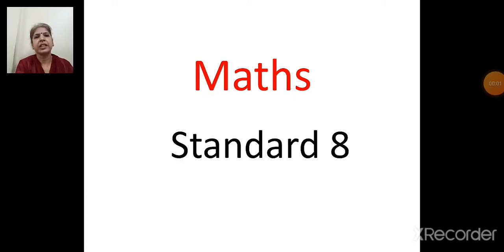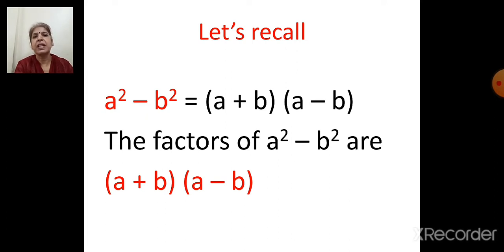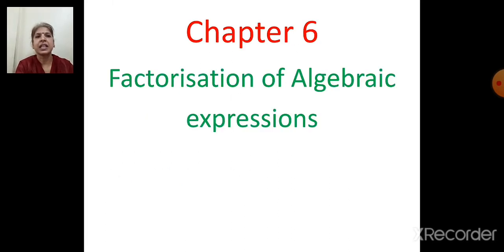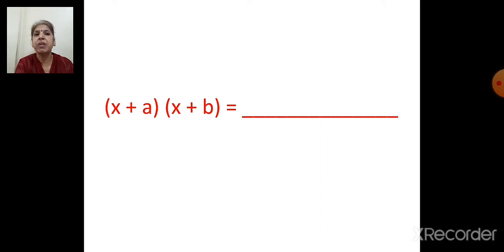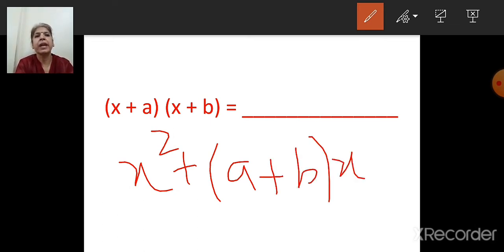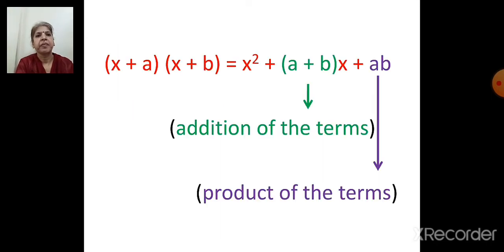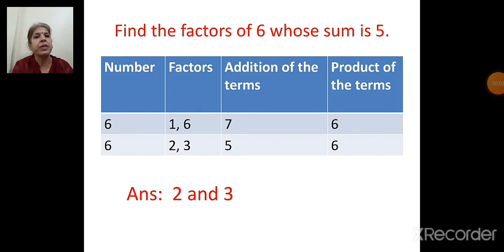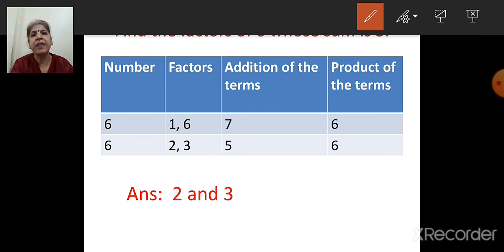Class_8_Maths_Chapter_6_Factorisation_of_Algebraic_Expressions_Part_1